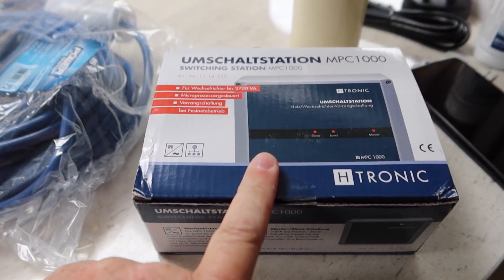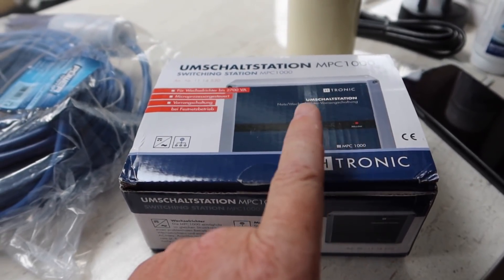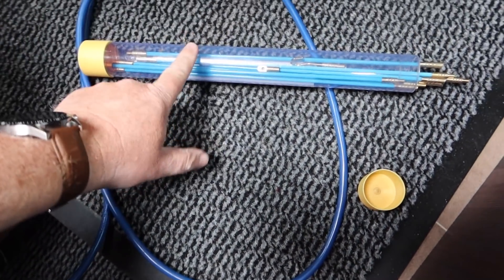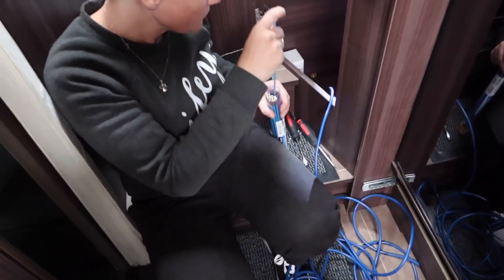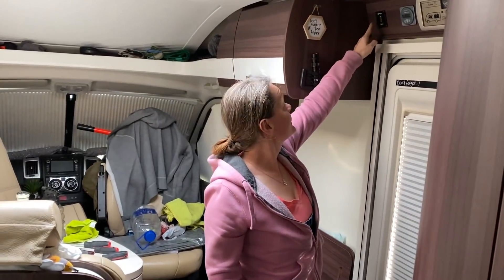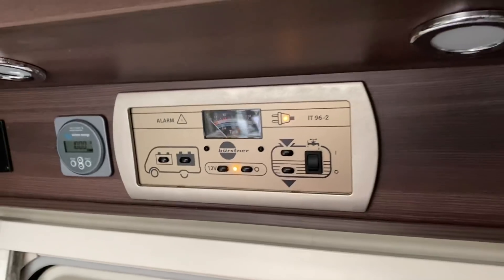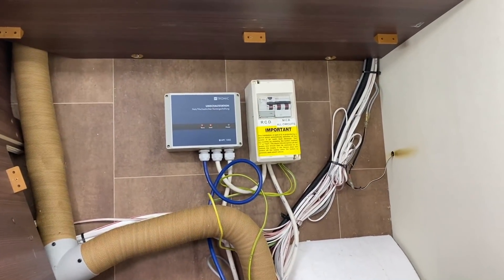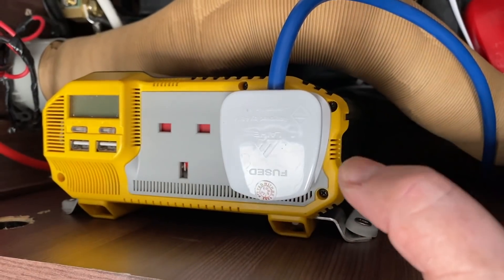Mains EHU to Inverter Power Auto Switch Install - VanTech Quickie (ish)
I wanted to primarily power the vans electrical sockets via our 2KW inverter, but then wanted to use the same sockets on electric hookup when possible. So that meant finding a easy way, and an automatic way, to switch between 2 power sources to the vans internal mains wiring.

So in this video I'll show you what I used and how I wired it up in our motorhome.

Mains cable used
Cable pulling Rods
Mains Power Auto Switch
2KW Inverter with remote switch
3 Pin Plug

Why not get one of our stickers Or say thanks & make a donation if you liked our video

Here's a link to all my tech I use to record and produce my videos...